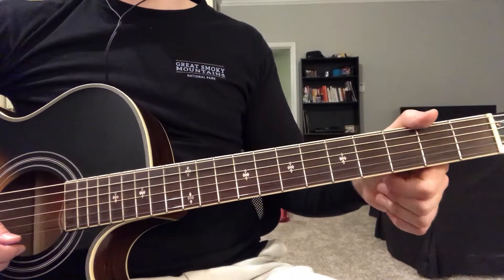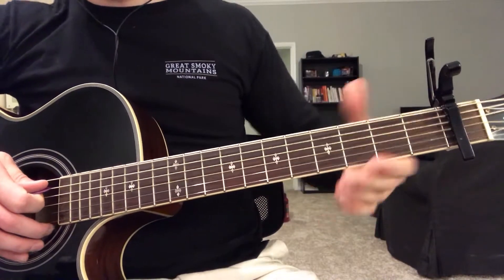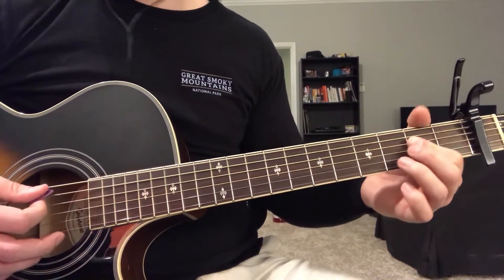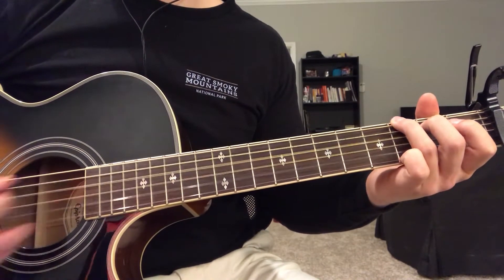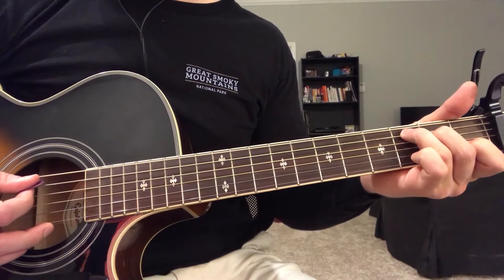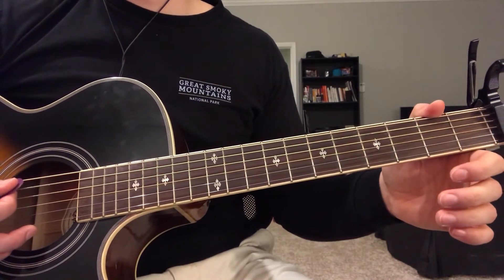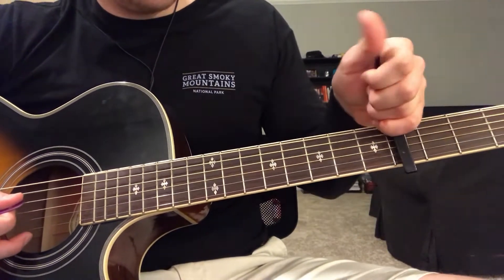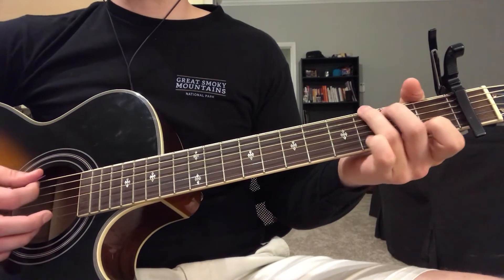How To Play Good As You By Kane Brown On Guitar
Short tutorial on how to play What Ifs by Kane Brown.